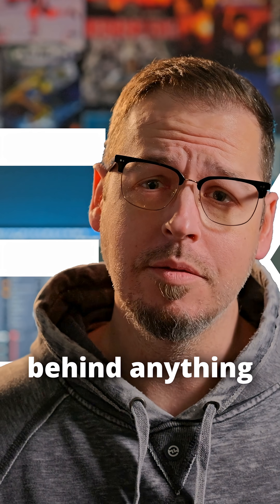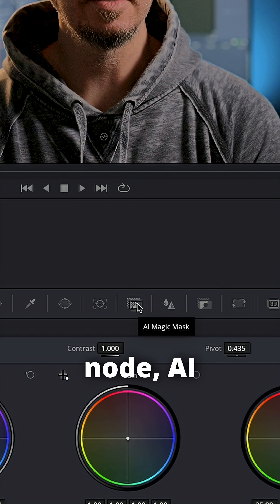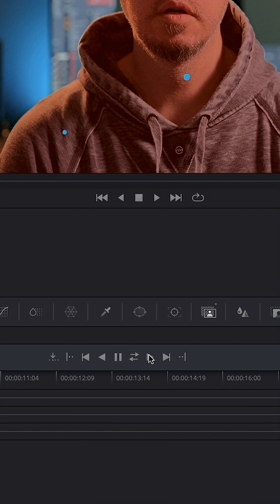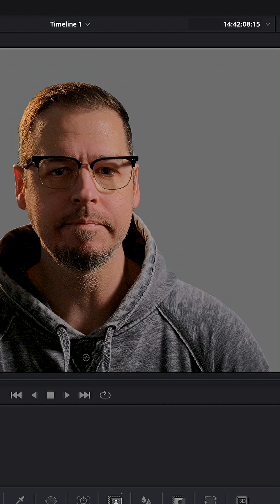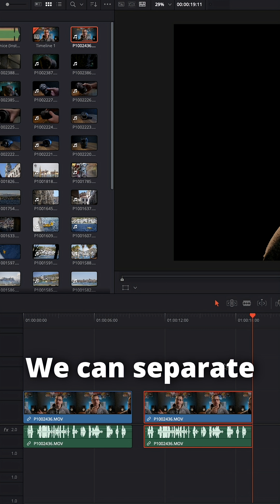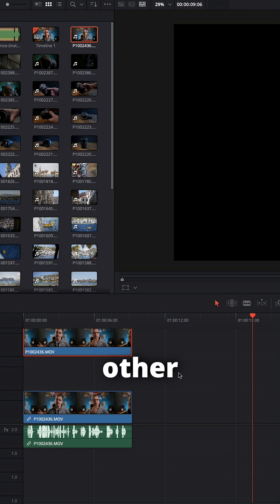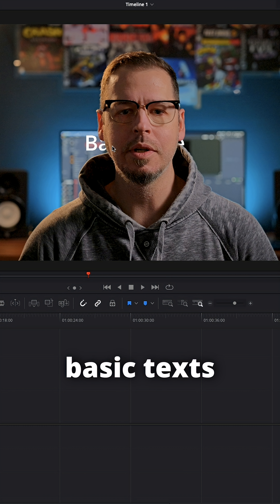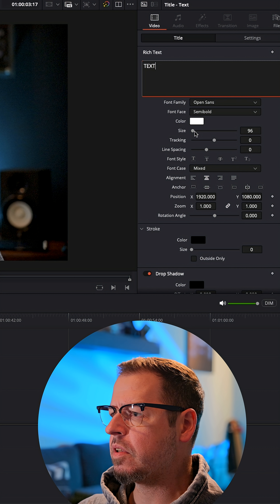Adding Text Behind Objects in DaVinci Resolve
Adding Text Behind Objects in DaVinci Resolve 20, The Easy Way